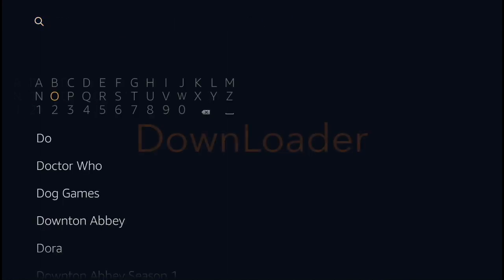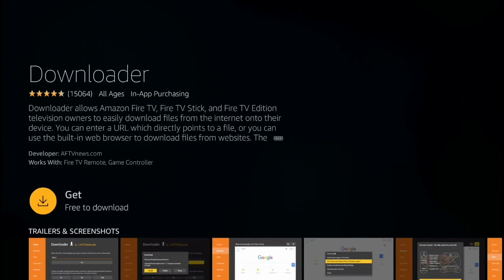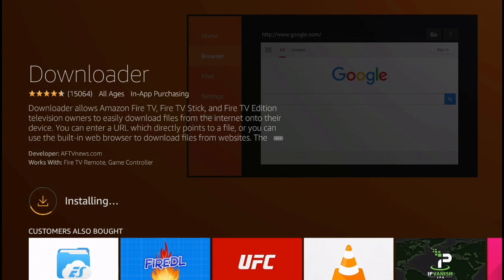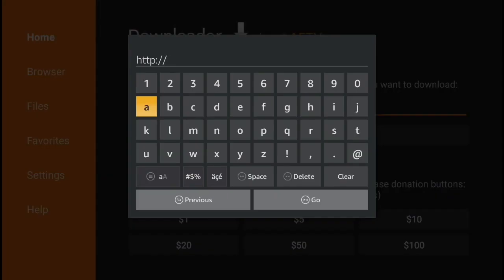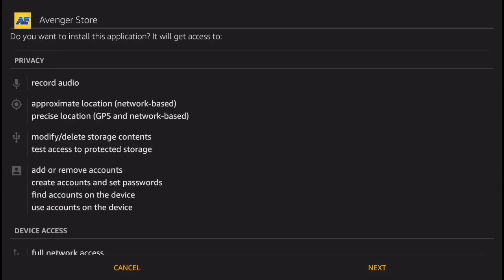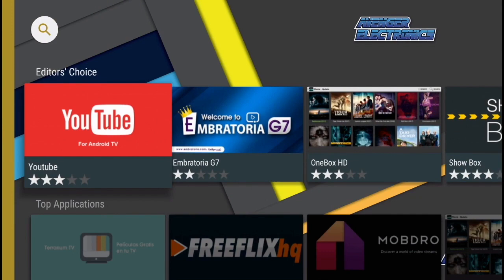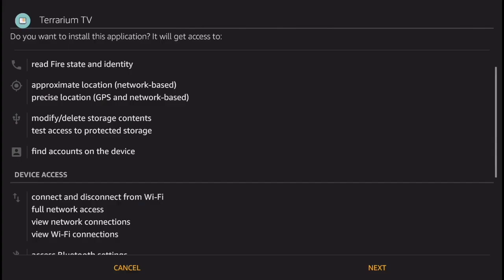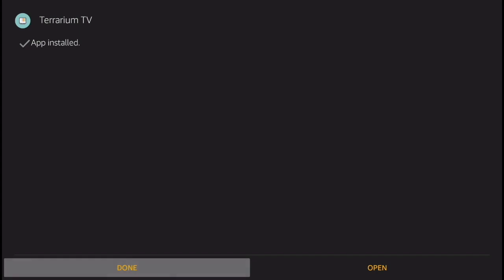Download Terrarium Tv on Amazon Fire Stick Fast and Easy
Easiest way to download Terrarium Tv on Amazon Fire